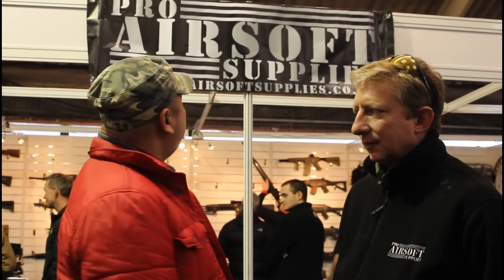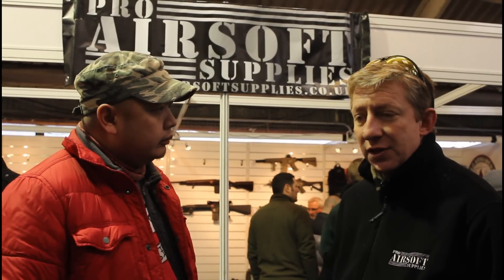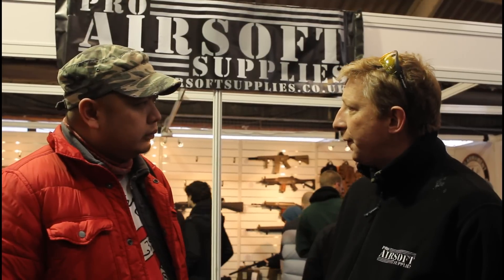British Airsoft Show 2013: Pro Airsoft Supplies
At the British Airsoft Show last 09 - 10 February 2013. Here, Master Chief is at the Pro Airsoft Supplies which is one the leading sellers of G&G Armament airsoft products in the UK.